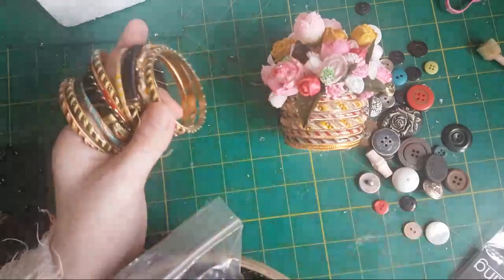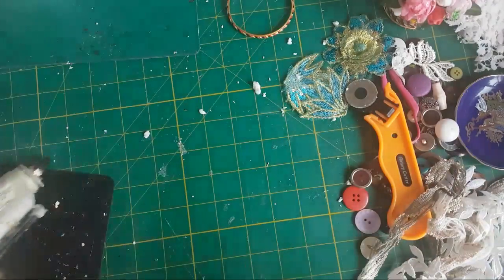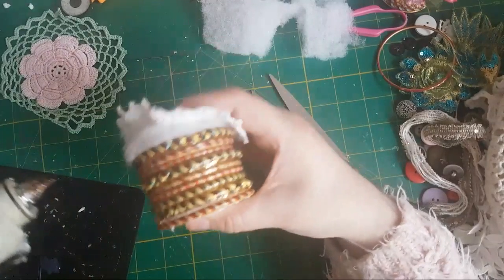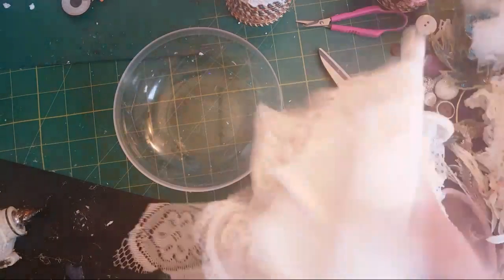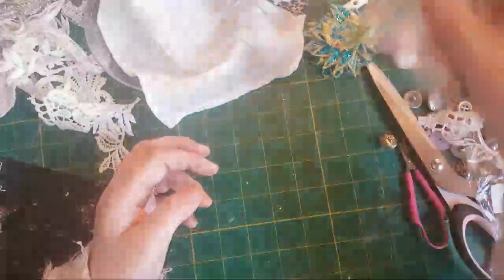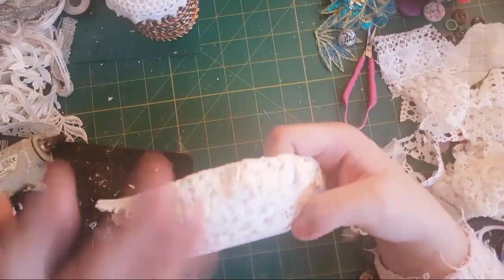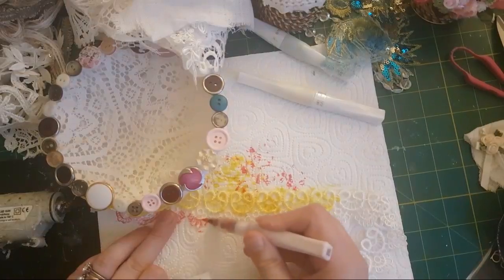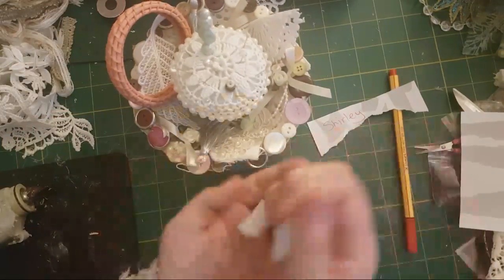Handmade Homemade Gadget